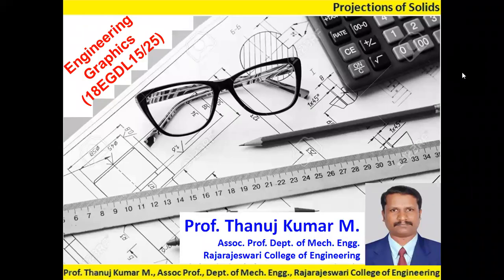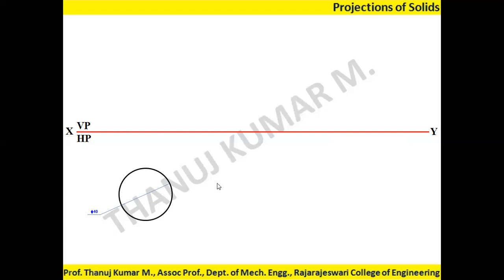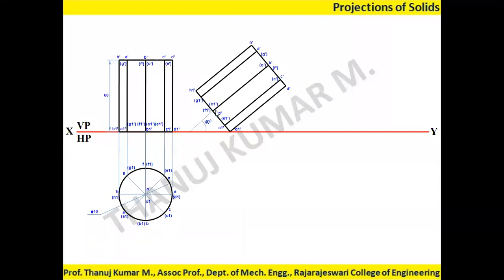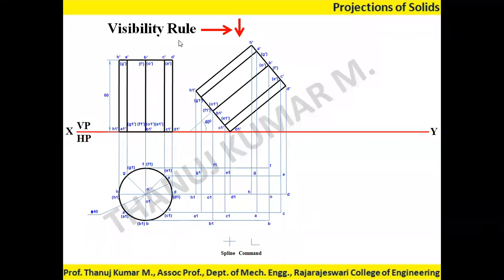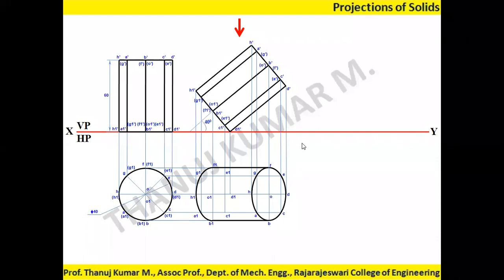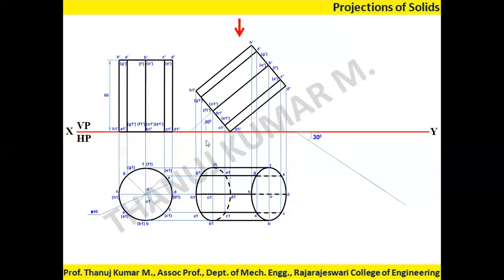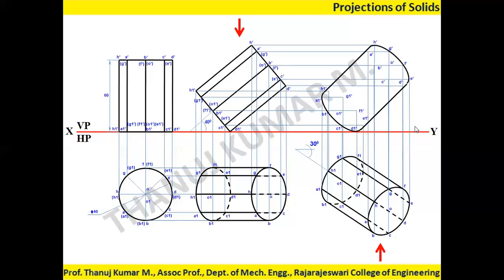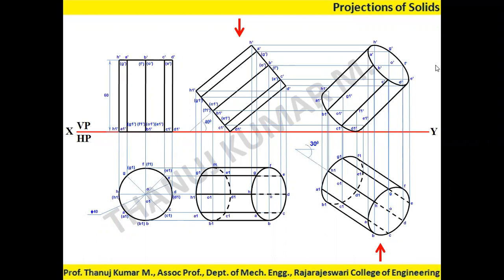Projection of Cylinder on HP without BETA Angle Thanuj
A cylinder of base diameter 40 mm and axis 60 mm, is resting on its base diameter on HP. Draw projections of the cylinder, when the axis is inclined at 400 to HP and appears to be  inclined at 300  to VP.

Prof. Thanuj Kumar M.
Associate Professor
Dept. of Mech. Engg.
Rajarajeswari College of Engineering
Bengaluru, Karnataka, India.